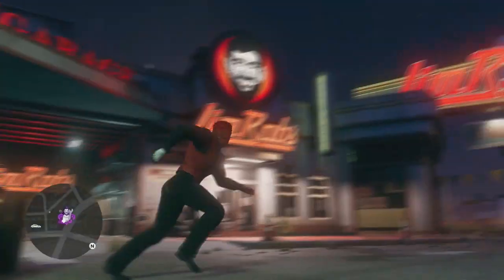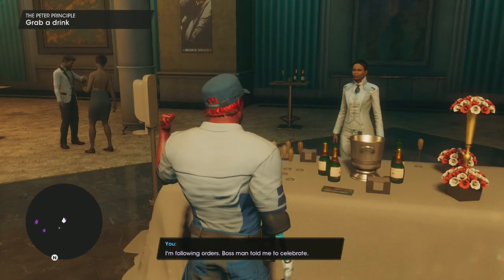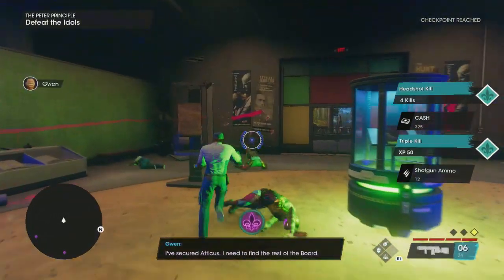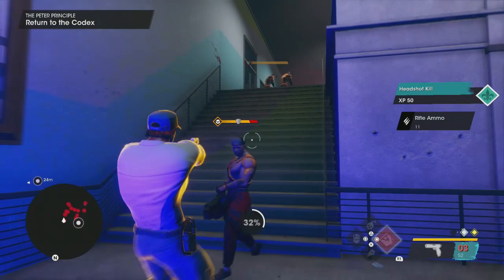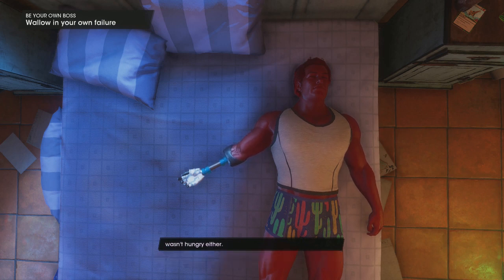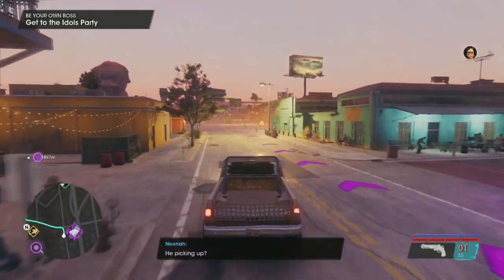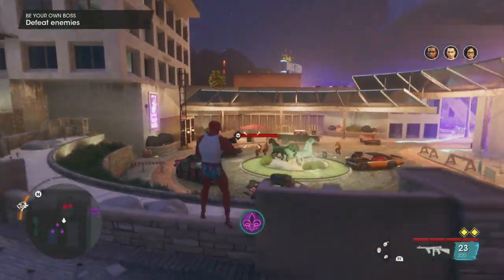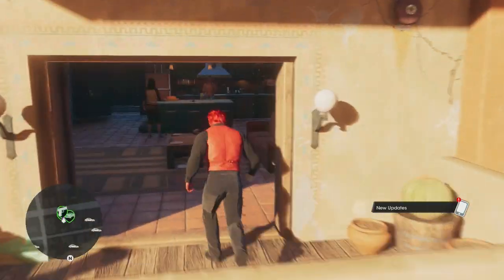Be Your Own Boss - Saints Row - Let's Play part 4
Our first shift as the head of security doesn't go so well and we are forced to make our own path.